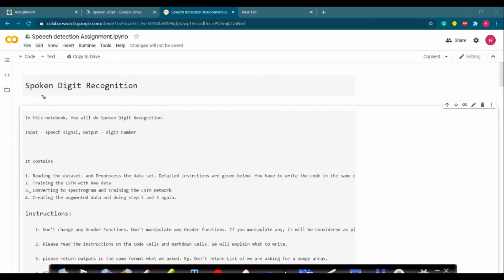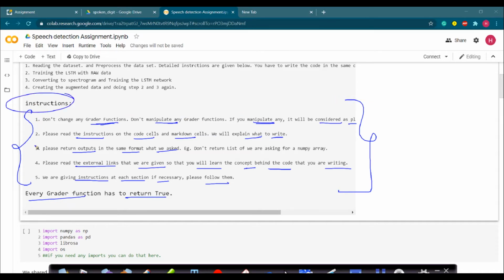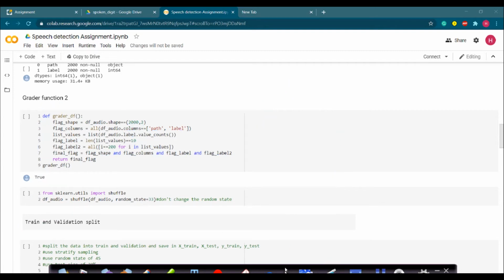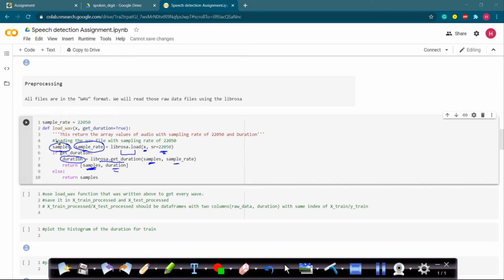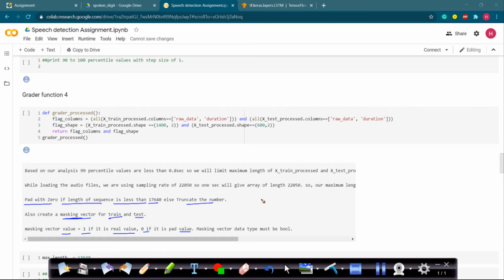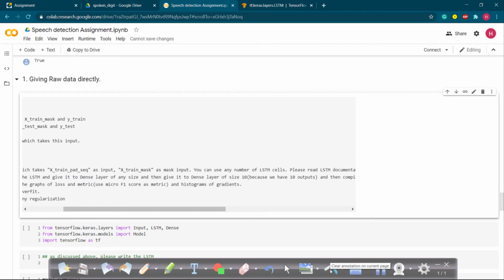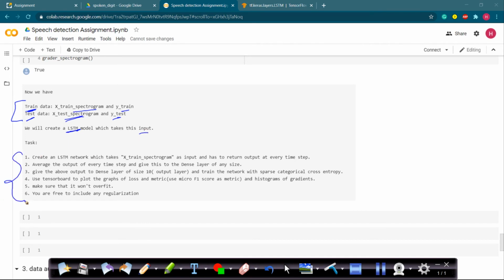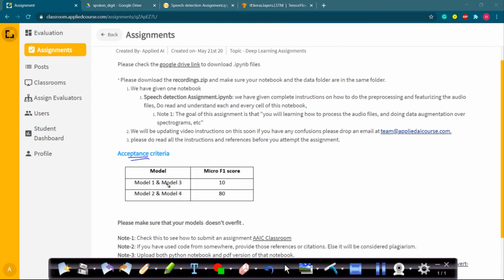Spoken Digit Recognition